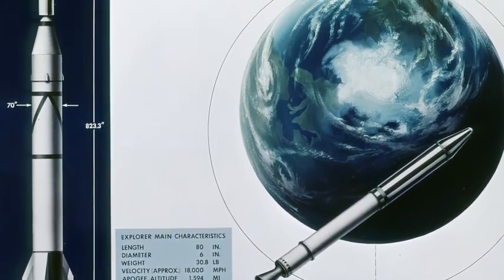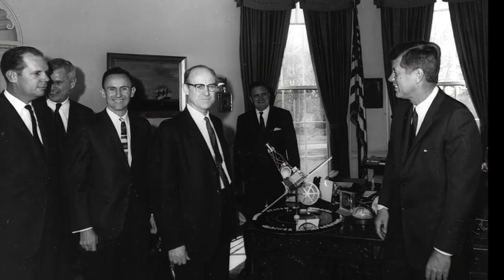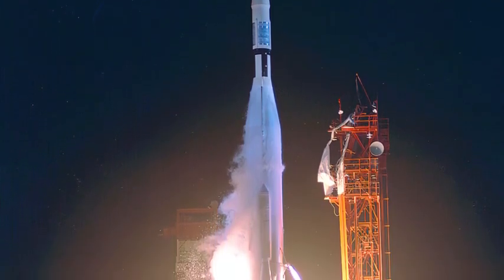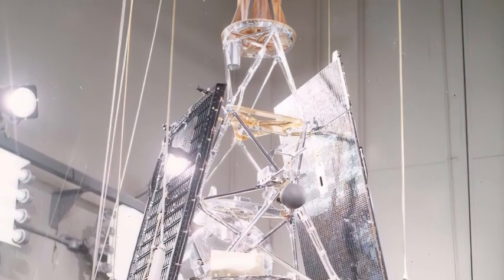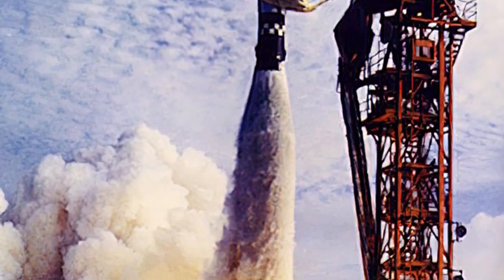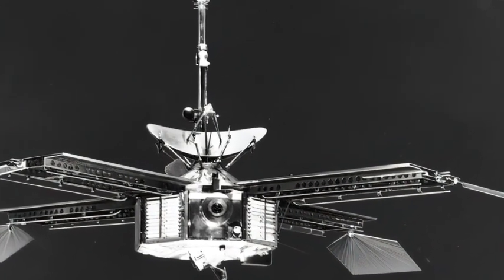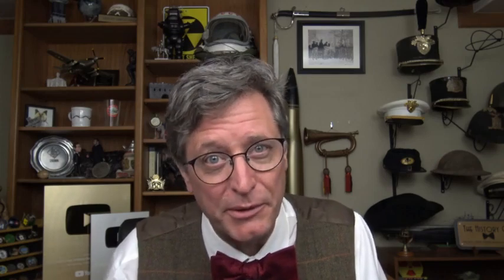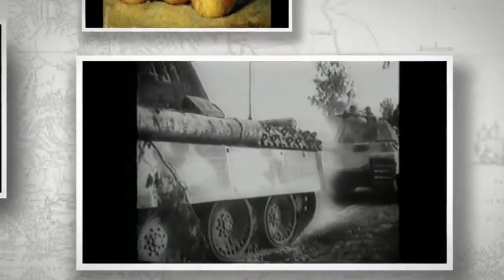प्यार हो गया और वह अब तक अपनी नौकरी से गायब हो गई थी। वह एचेसन को बताती है कि वह अब पीयर्स को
a sudden, Chief Inspector Jones (Timothy Dalton) gives the order for the police snipers to haw and his men. Frank and Elise are unharmed. police survey the scene, agent Acheson can't believe that Pearce did not save Elise, Jones is furious with him for exposing her to danger. Jones then informs Elise that she  from the force. A police report informs them that Pearce has just been caught. As the room clears, ElisePearce. answers yes. To spare her from this dilemma, Frank demonstrates that he is the real Alexander Pearce by entering the correct code for the safe. Pearce had gotten plastic surgery, so he could have a new life.

Meanwhile, the arrested man believed to be Pearce explains to police that he was paid to pose as him but that he is really just a tourist. Elise and Frank/Pearce leave on a boat with the money, finally being able to be together. In the open safe, police find a bankers check for the 744 million pounds in back taxes Pearce owed the British government.